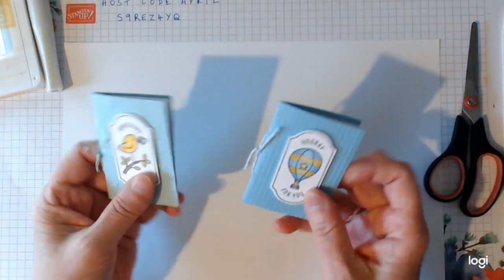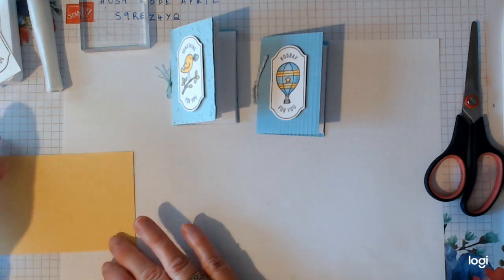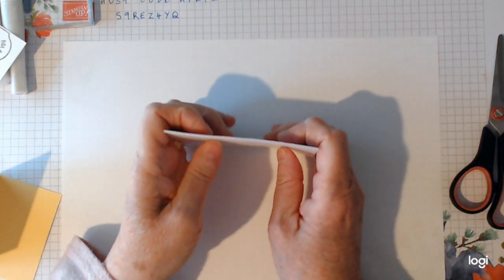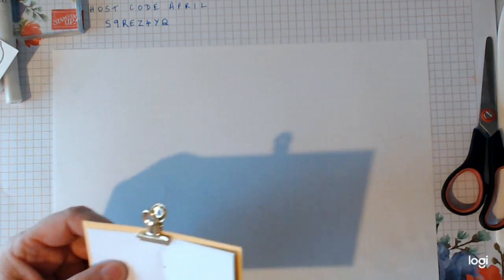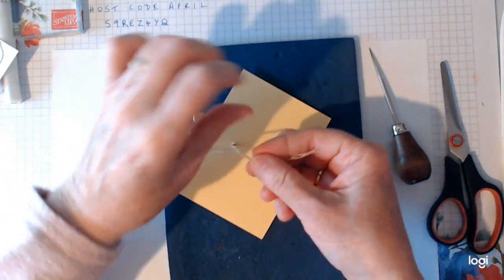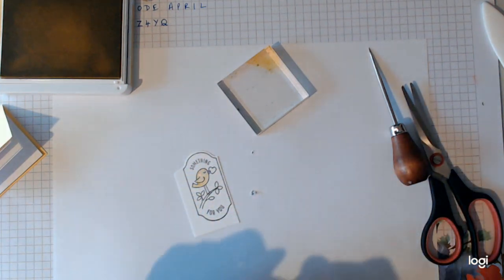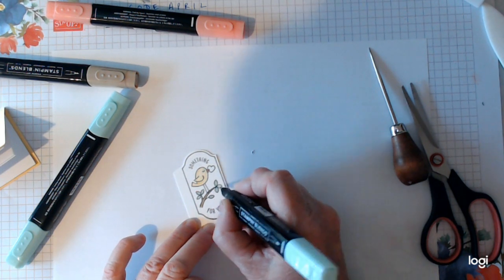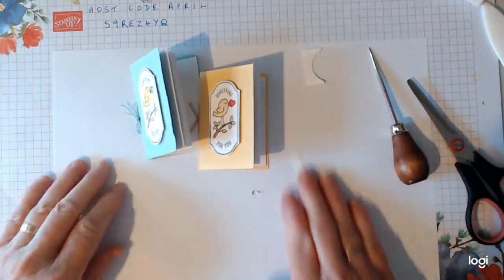Cute Handmade Mini Note Books!!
MAY HOST CODE -TNEHXFDF
Supplies